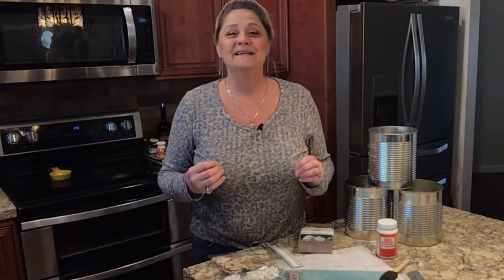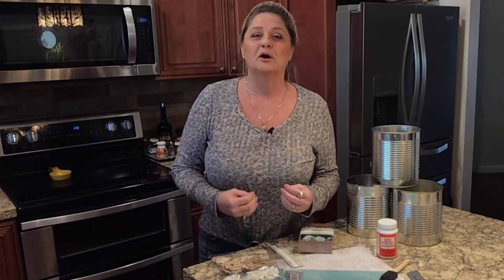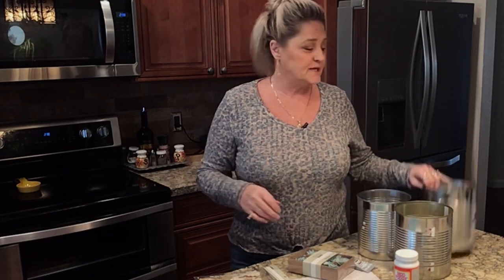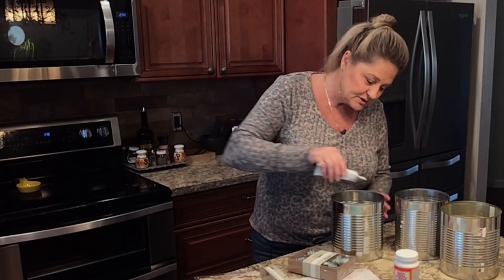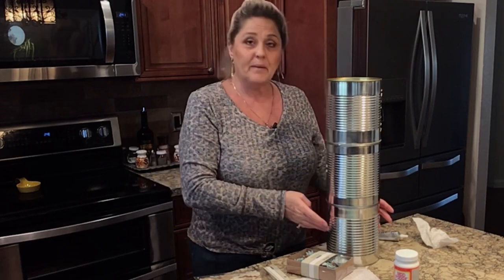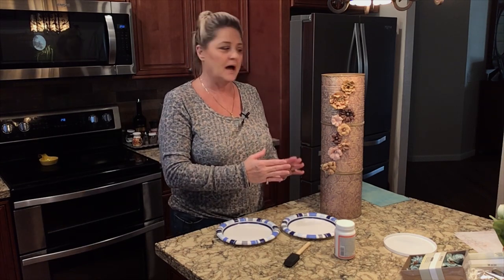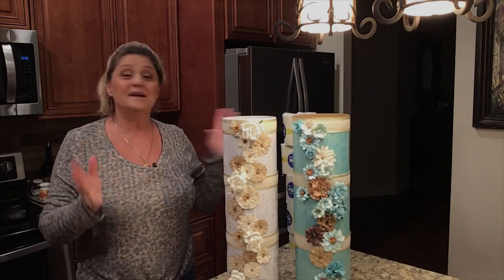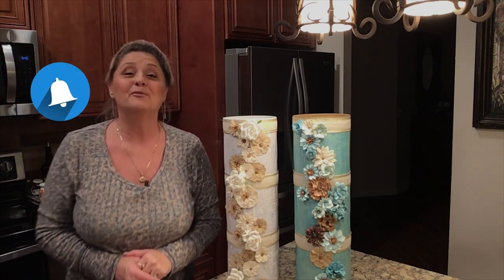Crafts Bathroom Storage Idea | D.I.Y. Toilet Paper Holder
DIY Crafts - Creative TOILET PAPER HOLDER | Bathroom Storage Hack
This easy to do craft project is so simple and gives you a great place to store your extra toilet paper by recycling old #10 tin cans. We add some scrap book paper, a few decorations and VOILA we have a craft that we did ourselves!

✔ Link To Our Amazon Shop-

-Link To Berkey Water Filter System Amazon-

-Link To The Canning Jars I Use-

-Link To The Wide Mouth Lids I Use-

-Link To Dehydrator I Use-

-Link To A Newer Version Of The FoodSaver I Use-

-Link To The FoodSaver Vacuum Sealer Jar Kit-

-Link To The Ball Blue Book Guide To Preserving-

-Link to The Pressure Cooker I Use-

-Link To The Water Bath Canner-

-Link To Canning Kit-

-Link To Apple Corer & Peeler-

-Link To Cherry Stone Remover-

$70 DISCOUNT OFF the All American SUN OVEN with Dehydrating and Preparedness Accessory Package or a $50 DISCOUNT OFF the All American SUN OVEN: